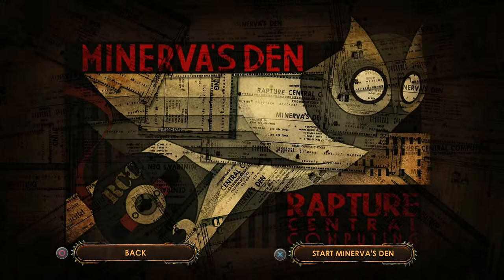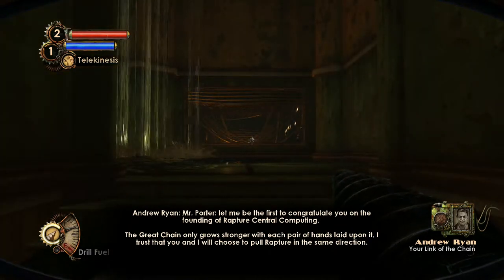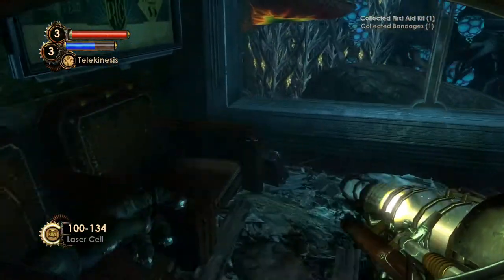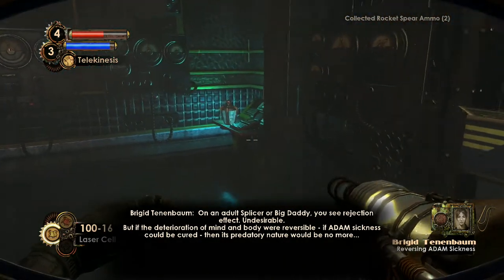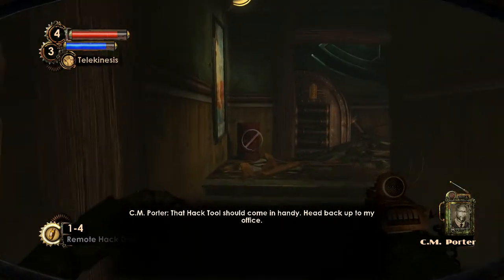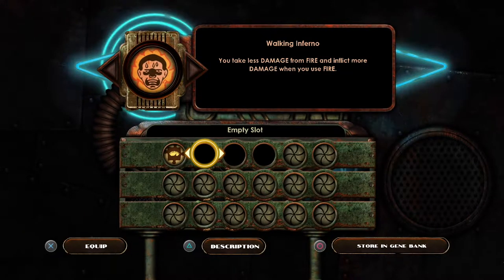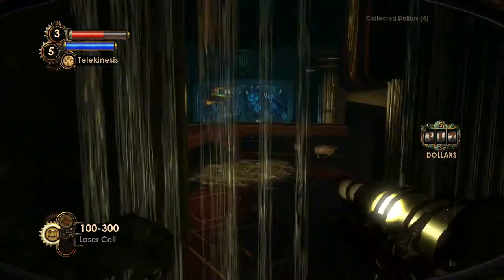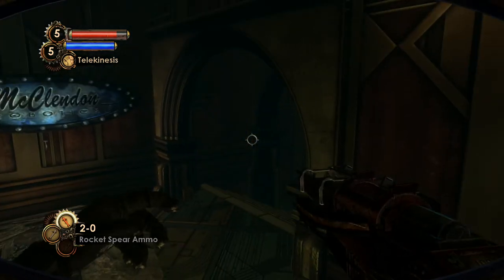Subject Sigma - Bioshock 2 Minerva's Den DLC Part 1 - Let's Replay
We're back in Rapture! Minerva's Den is Rapture's technological heart and we are going to explore it in as much detail as we can.